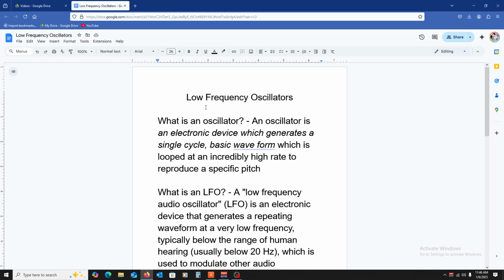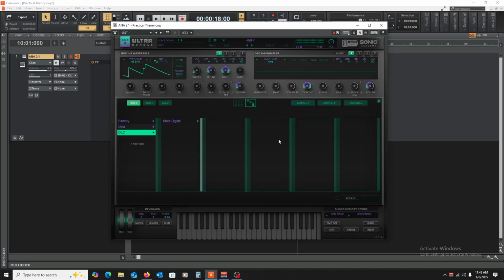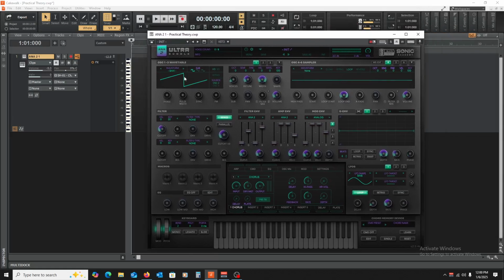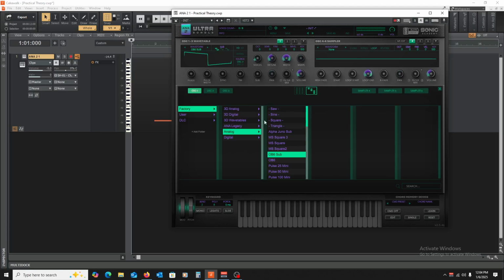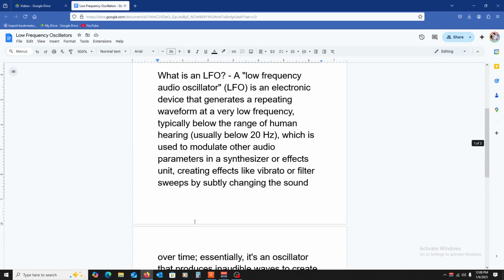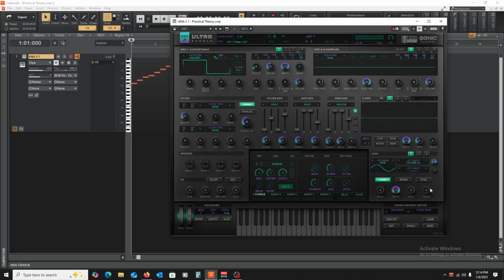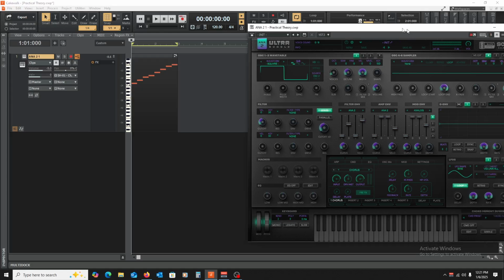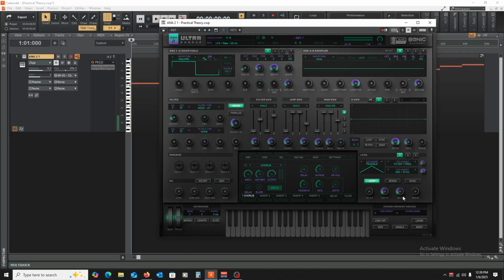Music Production Basics For Beginners Part 21: Oscillators And LFO's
In this video we go in to a deeper dive on LFO's (Low Frequency Oscillators) and how you can use them to add movement to your sounds.